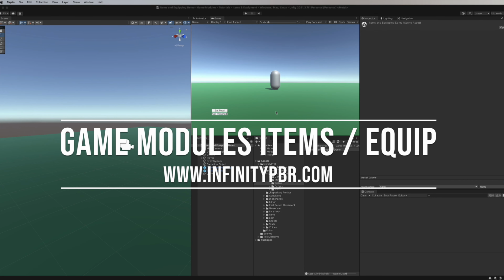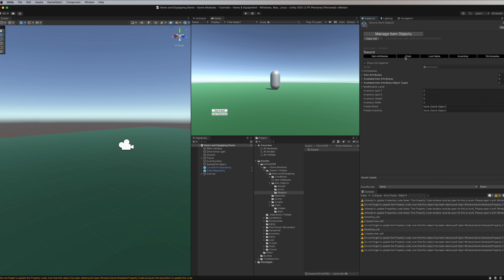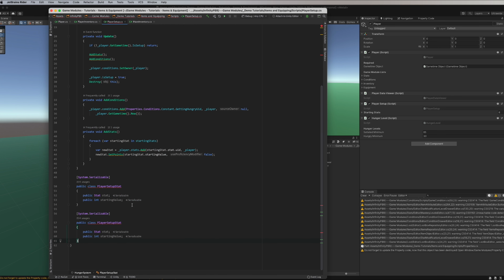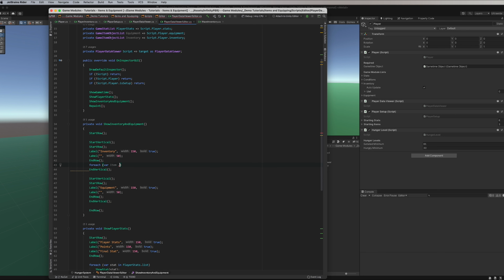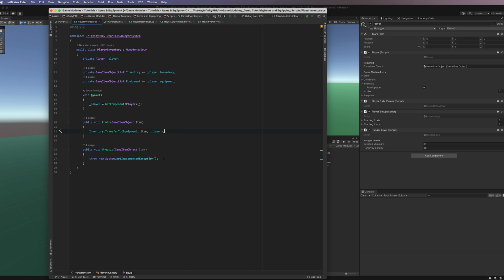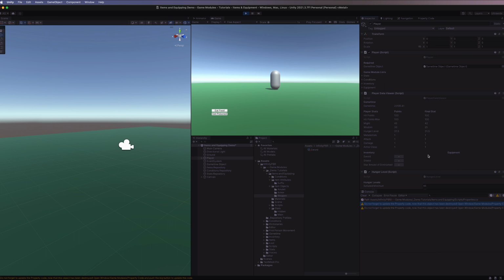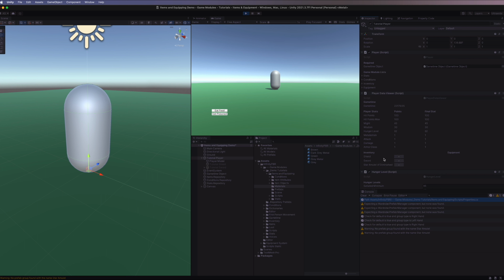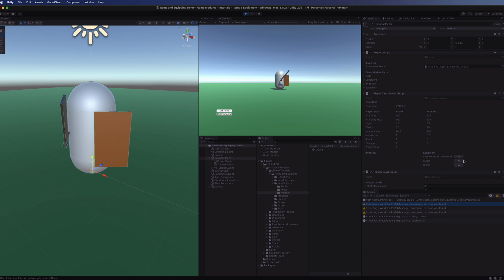🧥 Game Modules Tutorial - Items & Equipping - Unity Fantasy RPG Game Dev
This tutorial uses the Game Modules builds on the hunger system, adding Items and a method to equip those items, and visually see them on the player model. This uses the Game Modules "Items" module, including Item Objects and Item Attributes.